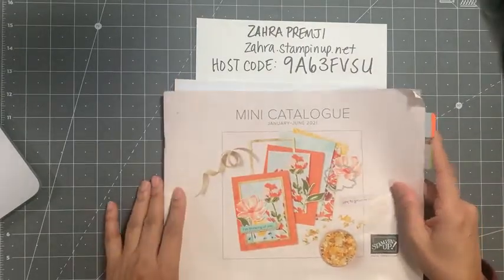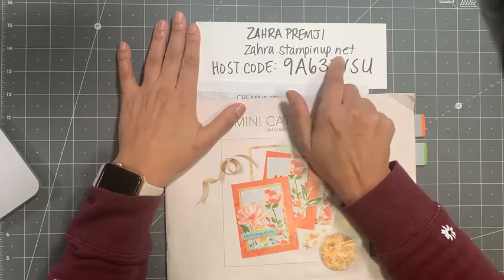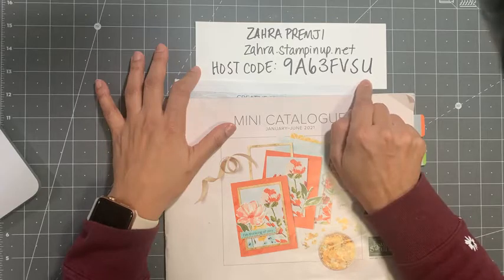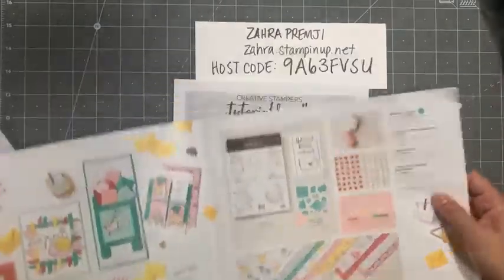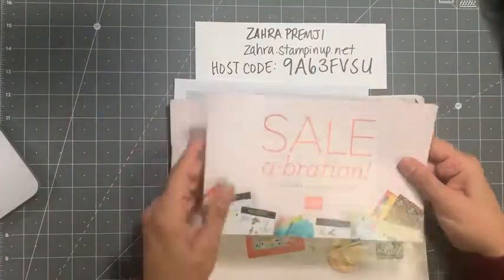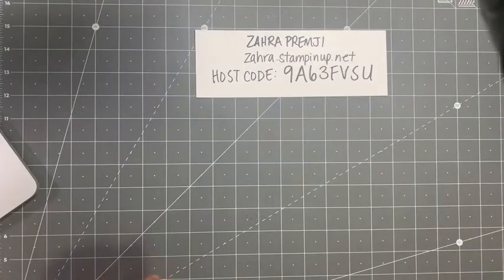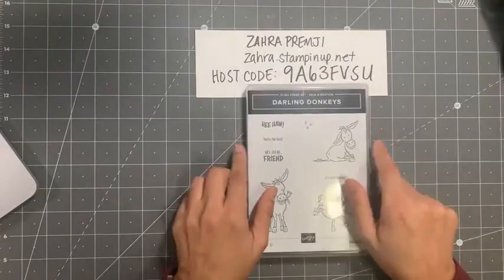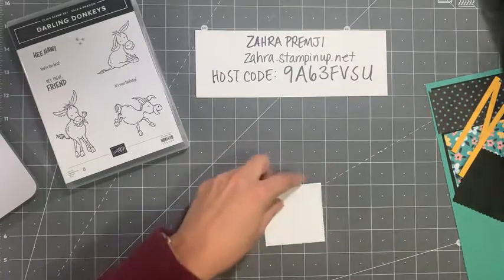Two simple cards using one card sketch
Host Code: 9A63FVSU

Measurements:
- Card Base: 4 1/4 x 11, scored at 5 1/2"
- Layer: 3 3/4 x 5"
- DSP: 3 1/2 x 2 3/4" and 3 1/2 x 2"
- Strips: 4" x 1/4"
- Circle or Square
- Back layer for circle or square (optional)